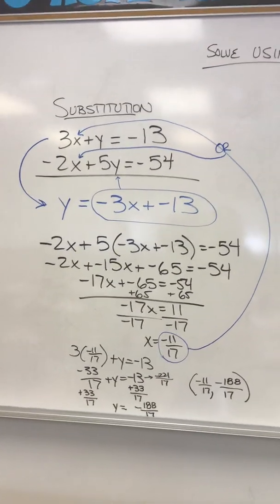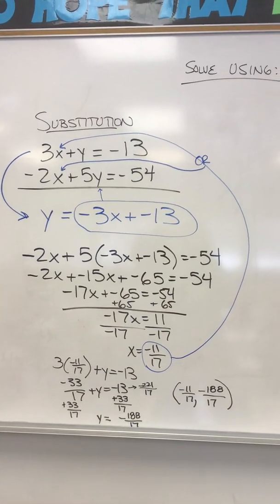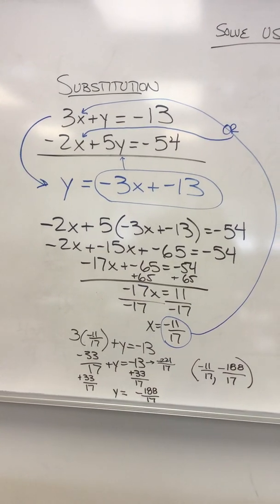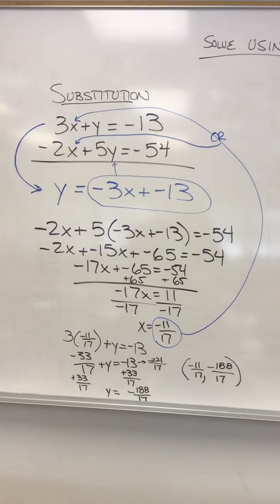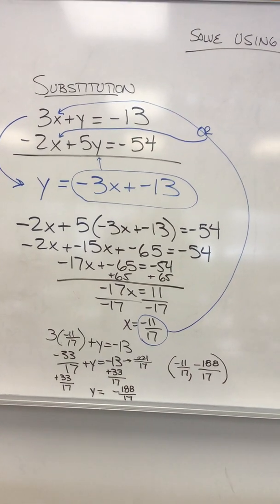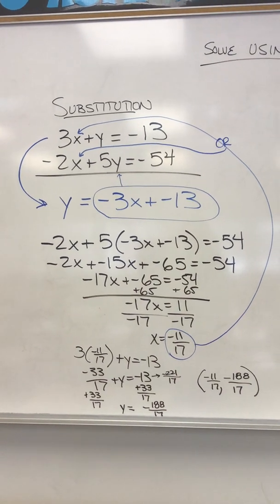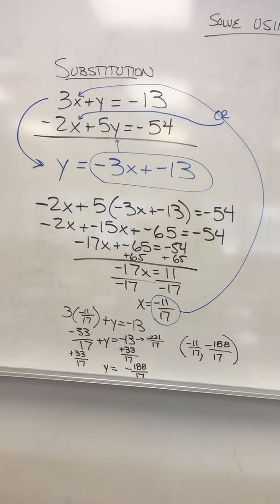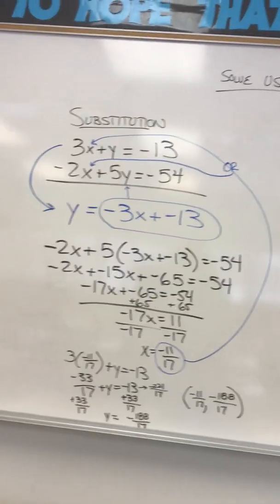Example 9 2